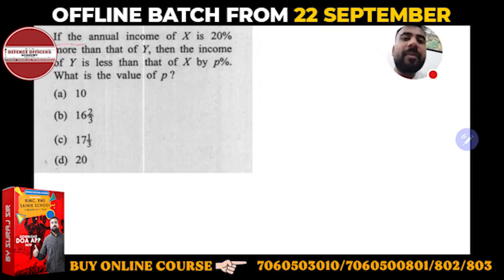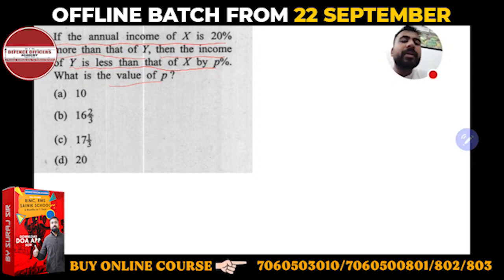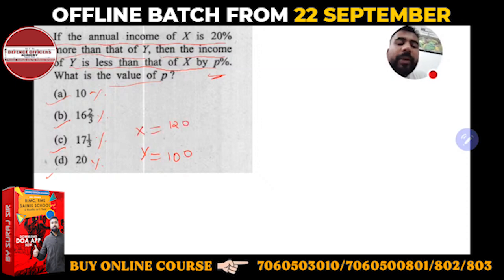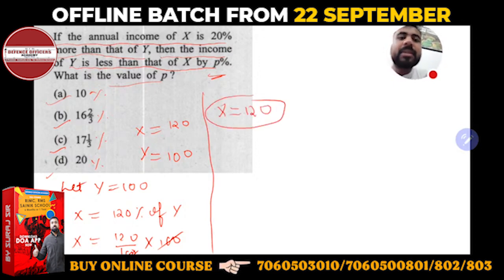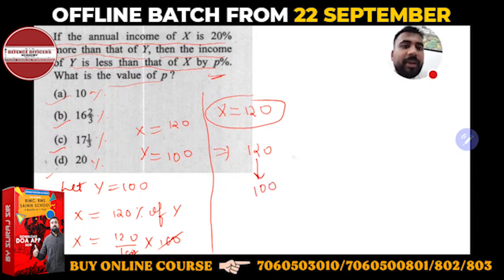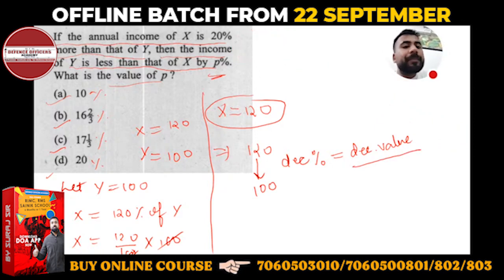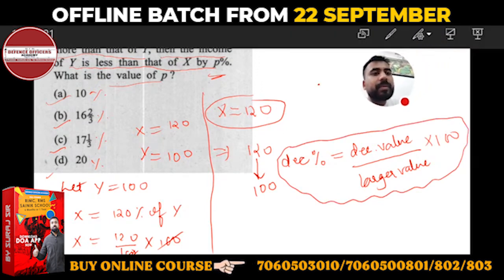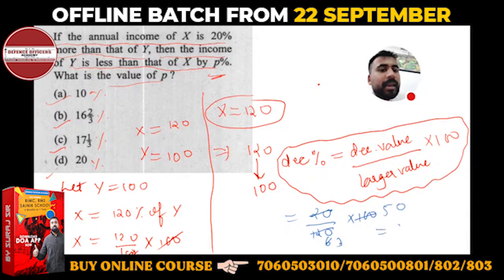If the annual income of X is 20% more than that of Y, then the income of Y Is less than that of X by